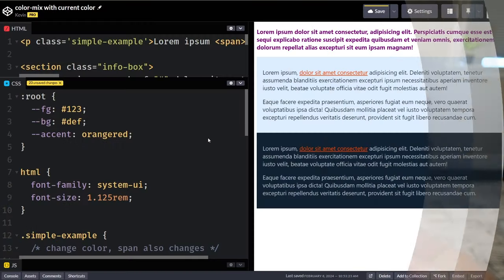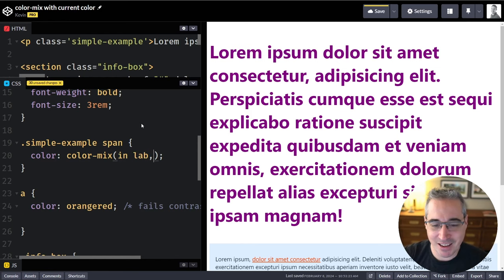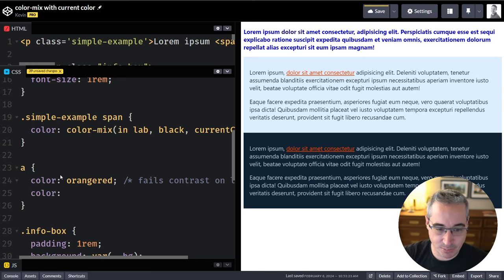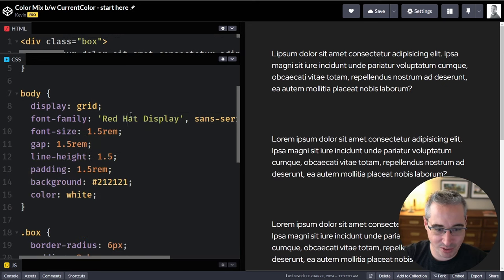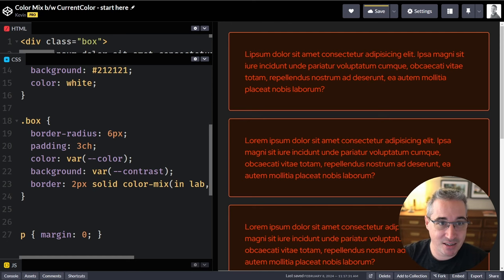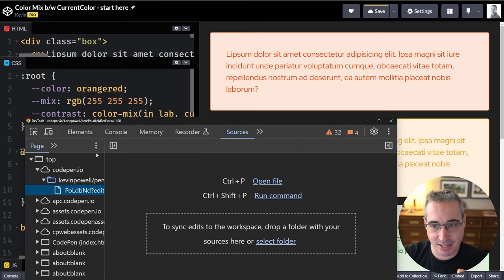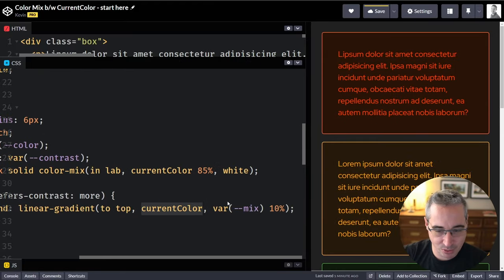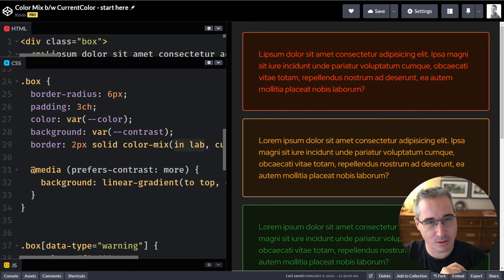Using currentColor with color-mix is amazing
Looking to step up your CSS game? I have free and premium courses

⌚ Timestamps
00:00 - Introduction
00:48 - A simple example of using color-mix() color-mix
02:50 - Using it for higher-contrast links
05:20 - A more advanced use-case
08:30 - Combined with light/dark modes
10:00 - prefers-contrast